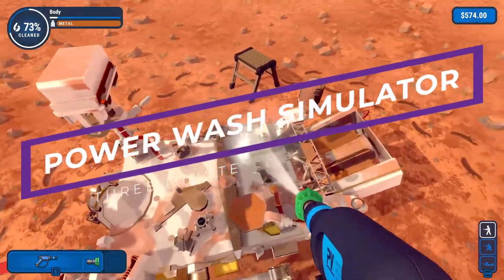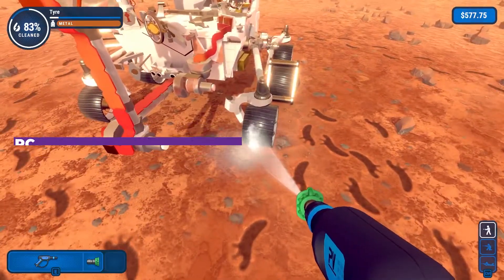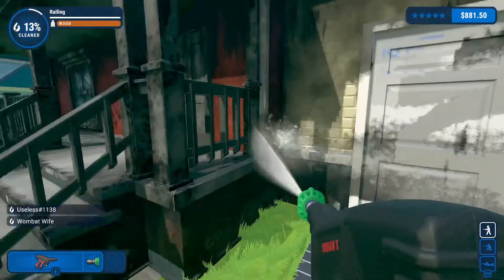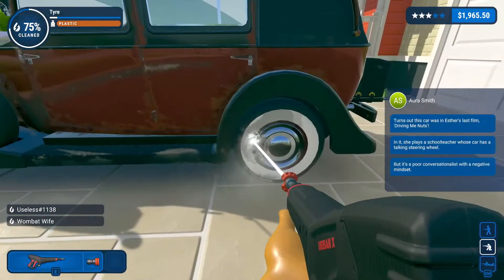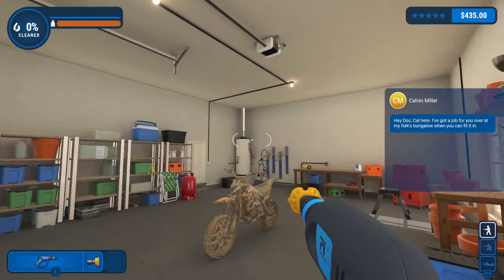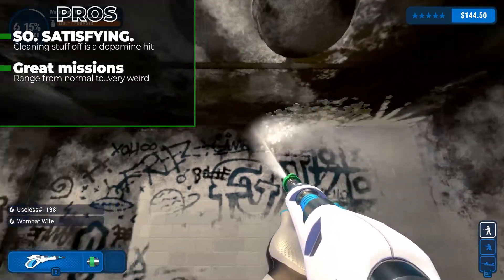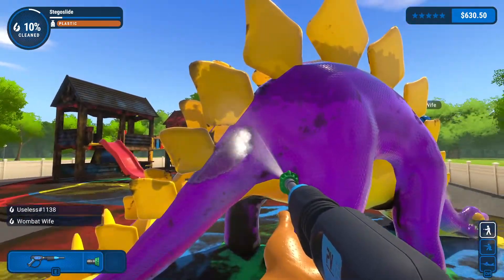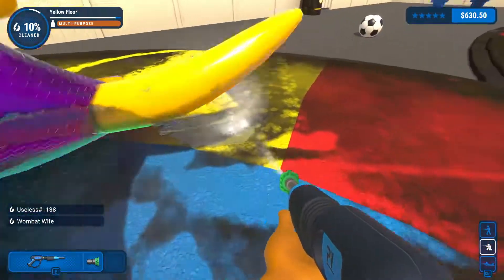Everything Must Be Purged (With Water) - PowerWash Simulator Review (Game Pass)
Available on PC and Xbox (GP)

The time is now to purge the world of dirt.
It's been a thorn in my side long enough, and I'm sick of everything being dirty.
So I will arm myself with my trusty washer, and descend into the depth of dirt hell to end their reign.

For I am...the Dirt Slayer.